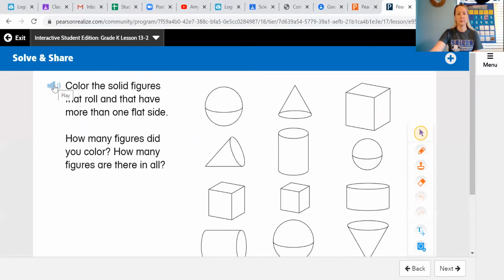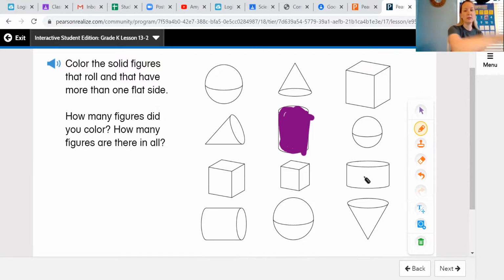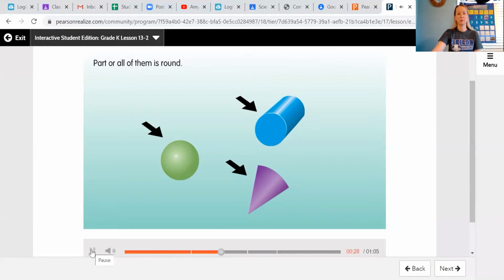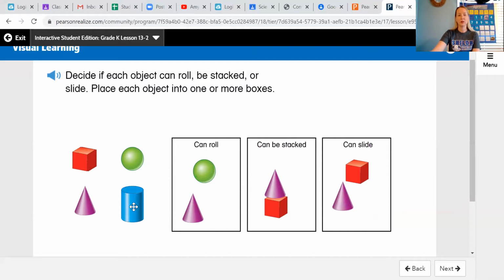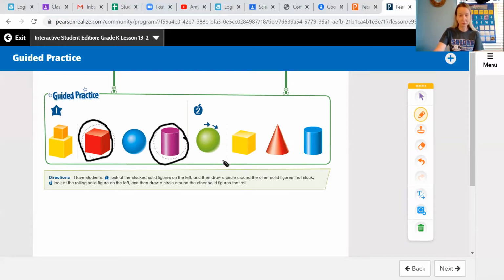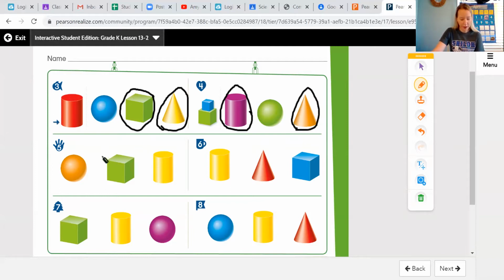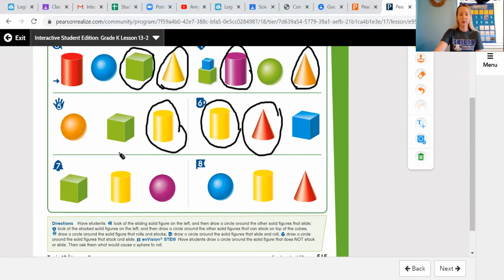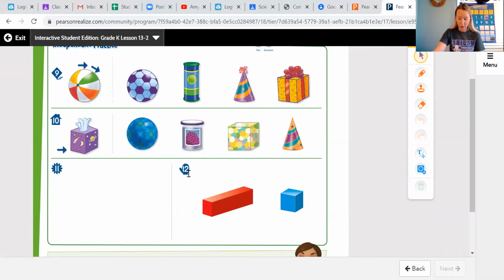Lesson 13-2: Analyze and Compare 3-D Shapes